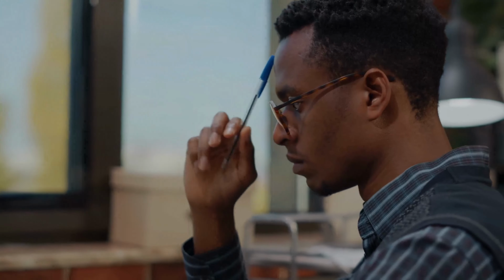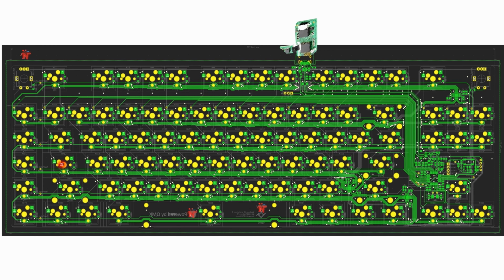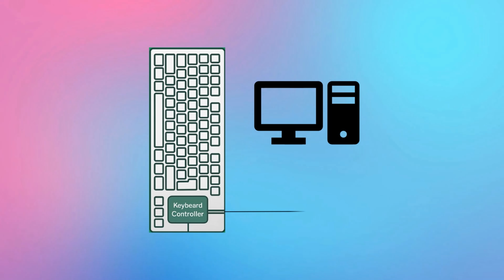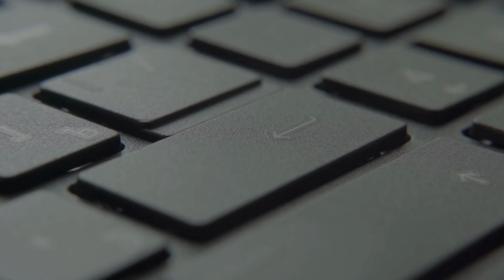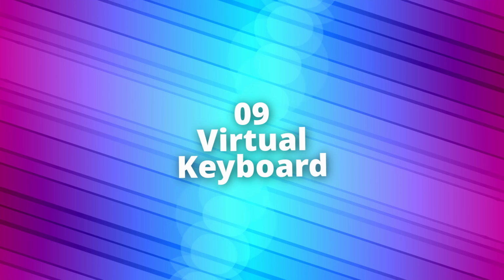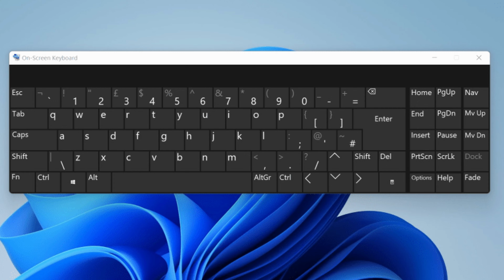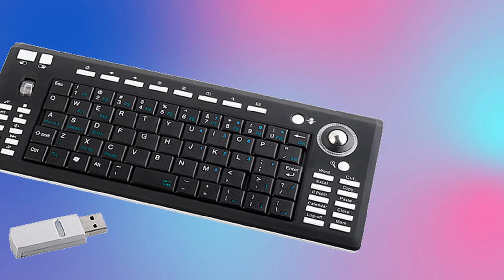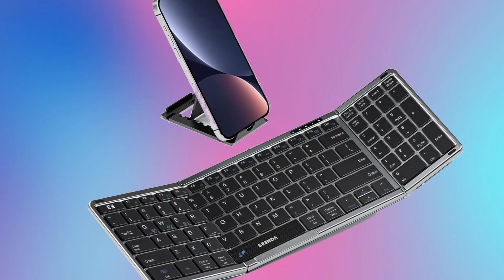V03_How Keyboards Work 🔍| Types of Keyboards Explained for Beginners | Computer Basics | Computer IO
🔍 Ever wondered what really happens when you press a key on your keyboard?
In this beginner-friendly video from NexTech with JK, we explore the amazing journey of a keyboard keystroke — from your fingertip to your screen. Whether you're a student, curious learner, gamer, or tech enthusiast, this video breaks it all down in simple, relatable terms.
We’ll uncover how keyboards work behind the scenes, the role of the keyboard microcontroller, the USB HID protocol, keyboard drivers, and how your operating system processes each keypress — all in just milliseconds! Plus, we take you on a fun tour of 25 different types of keyboards — from mechanical and membrane to futuristic projection and foldable ones.
🎓 Perfect for all ages and a must-watch if you’re learning basic computer concepts or just love geeking out over tech!

🔑 What you’ll learn in this video:
 • What happens when you press a key
 • How mechanical and membrane keyboards work
 • The role of scan codes, bouncing, and debouncing
 • How keyboard firmware, drivers, and OS interact
 • USB vs wireless keyboard communication
 • 25 different keyboard types: features, uses, pros & cons

00:00 - Introduction
00:30 - Welcome to NexTech with JK
00:54 - What Is a Keyboard?
01:22 - Key Press Mechanism
01:54 - Microcontroller & Matrix Scanning
02:26 - Debouncing & Scan Code
03:03 - Modifiers & USB Communication
03:32 - USB vs Wireless Transmission
04:01 - OS Driver & Key Translation
04:39 - App Response & Character Display
05:27 - Recap: The Keystroke Journey
05:56 - Keyboard Types Overview
06:18 - Mechanical Keyboards
06:37 - Membrane Keyboards
06:54 - Scissor Switch Keyboards
07:12 - Chiclet Keyboards
07:28 - Ergonomic Keyboards
07:41 - Gaming Keyboards
08:01 - Wireless Keyboards
08:14 - Wired Keyboards
08:28 - Virtual Keyboards
08:42 - Projection Keyboards
08:59 - Compact / 60% Keyboards
09:14 - Tenkeyless (TKL) Keyboards
09:32 - Full-Size Keyboards
09:43 - Multimedia Keyboards
10:01 - Flexible Keyboards
10:16 - RGB / Backlit Keyboards
10:32 - Silent Keyboards
10:45 - Opto-Mechanical Keyboards
10:57 - Low-Profile Mechanical Keyboards
11:10 - Hybrid Keyboards
11:24 - Industrial Keyboards
11:43 - Braille Keyboards
12:00 - One-Handed Keyboards
12:13 - Thumb Keyboards
12:24 - Foldable Bluetooth Keyboards
12:38 - Final Thoughts & Outro

💡 Great for: Computer basics, IT students, school tech projects, typing enthusiasts, and curious minds!
📺 Watch now and become a keyboard pro — one keystroke at a time!
👇 Drop your favorite keyboard type in the comments!